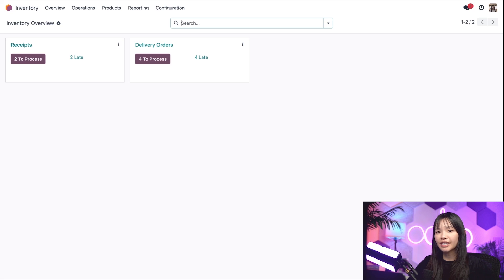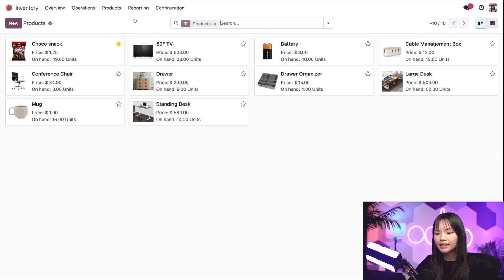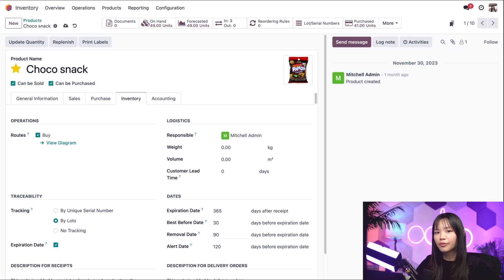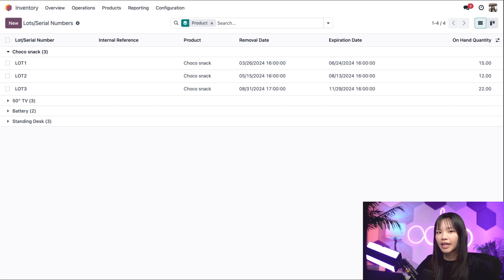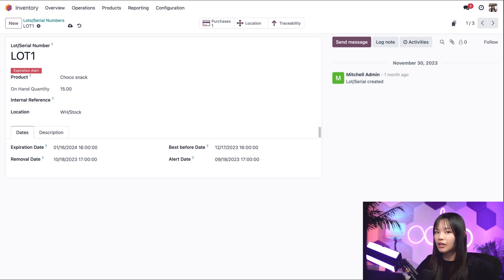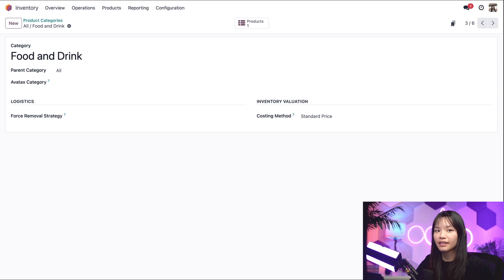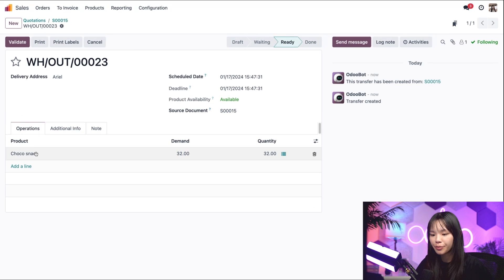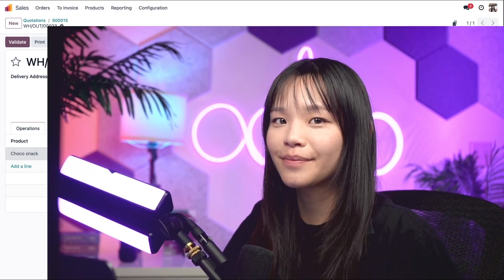FEFO Removal Strategy | Odoo Inventory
Learn how to set up and use the first expired, first out (FEFO) removal strategy to streamline your picking process in Odoo.

0:00 - Intro

1:03 - Enable Lot Numbers and Expiration Dates

1:40 - Configure Product

2:45 - Check Expiration with Lots

4:04 - Configure Removal Strategy on Product Category

5:16 - FEFO Flow

6:23 - Conclusion